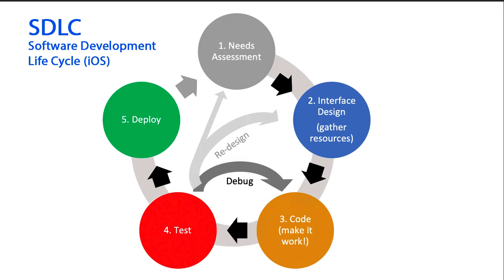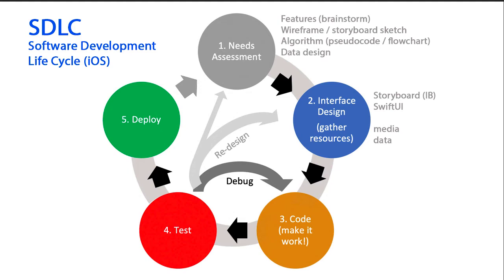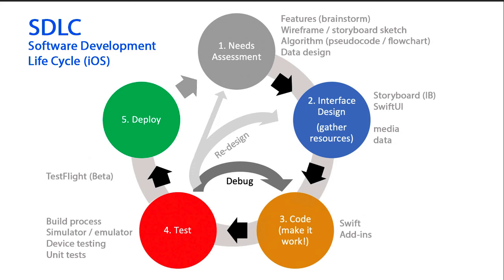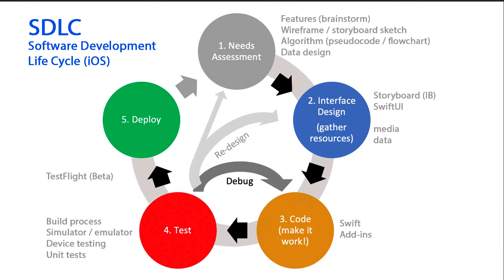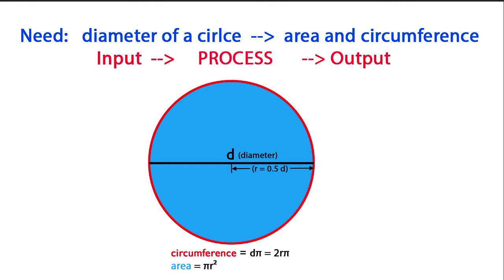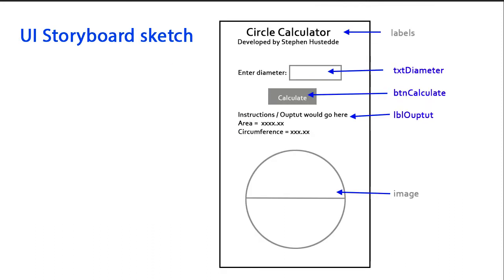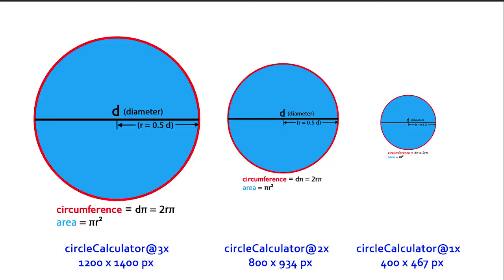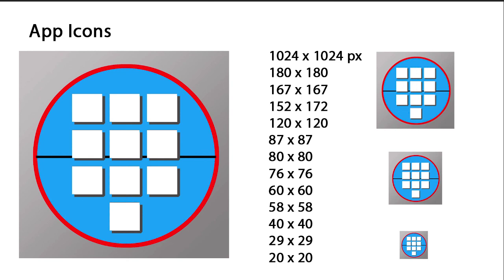iOS Swift - 00B1 Workflow (Software Development Life Cycle)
Reviews the SDLC (Software Development Life Cycle) but within the context of iOS app development, then discusses the first phase of needs assessment with a review of pseudocode and flowcharts of the algorithm design, storyboarding the User Interface design (not to be confused with creating Storyboards in Xcode as part of the Interface Builder) and outlines creating graphics and icons as part of an app.